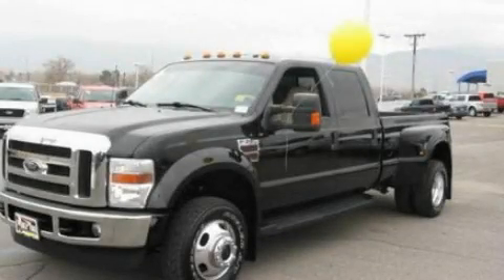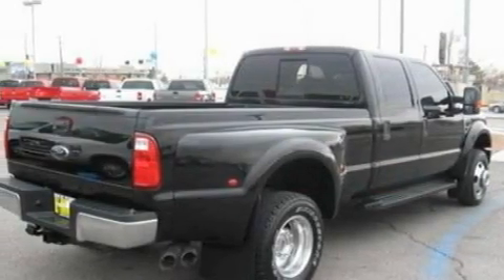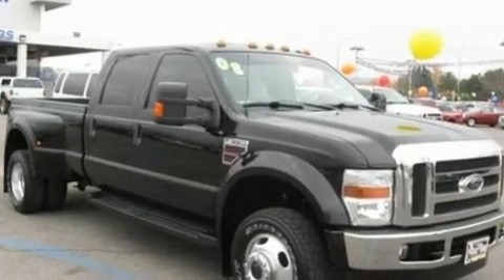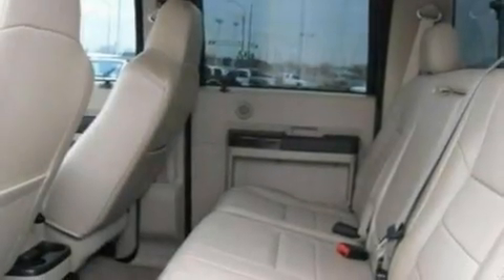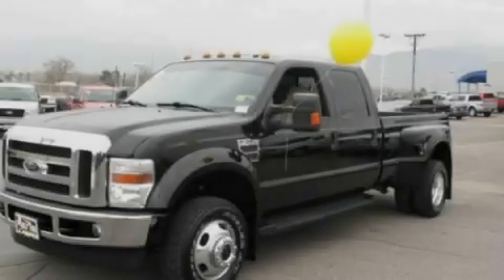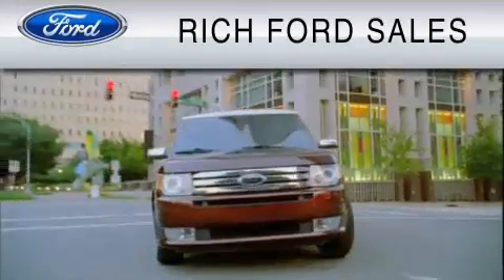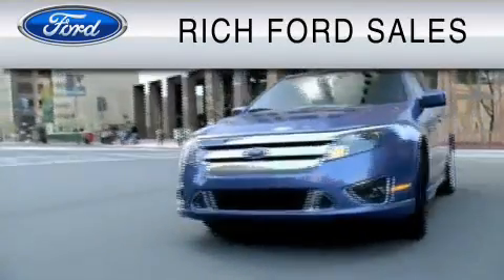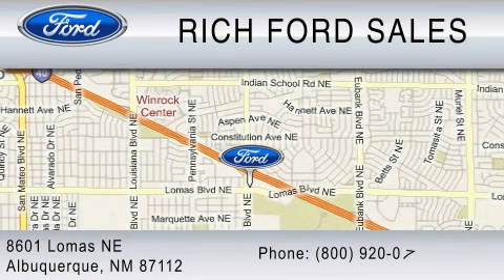2008 FORD F-350 Albuquerque NM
Year: 2008
 Make: FORD
 Model: F-350
 Engine: 6.4L V8
 Trans.: AUTO
 Exterior: BLACK
 Miles: 23,974
 Interior: TAN

 Used 2008 FORD F-350 Albuquerque  NM